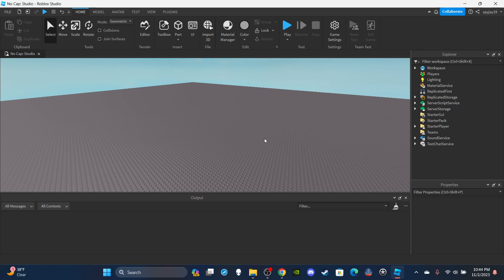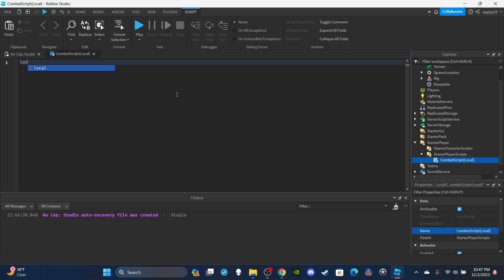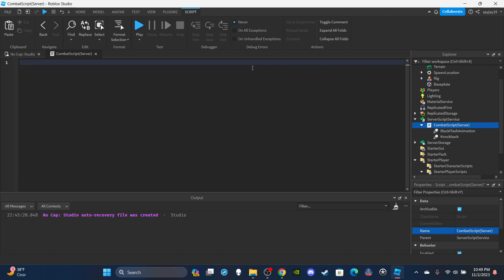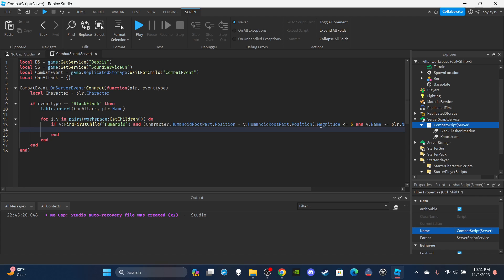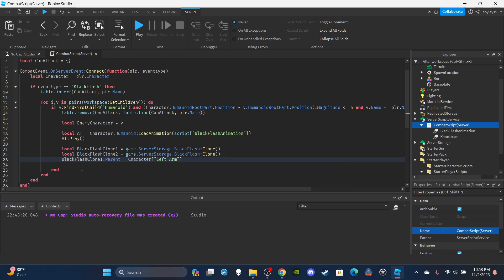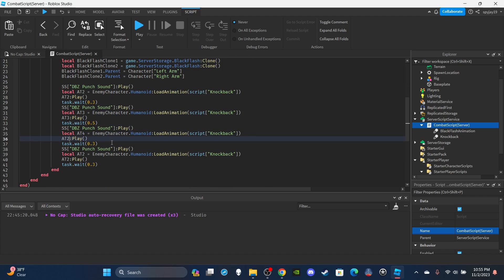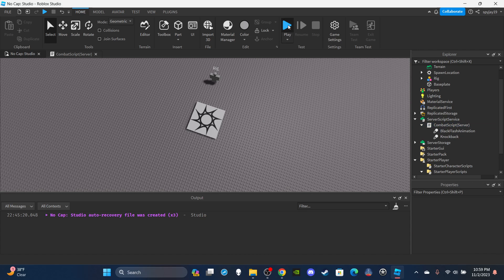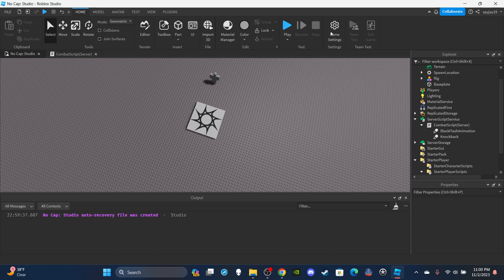How to make a Black Flash Ability From Jujutsu Kaisen in Roblox! (Roblox Studio Scripting Tutorial )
-Shout out